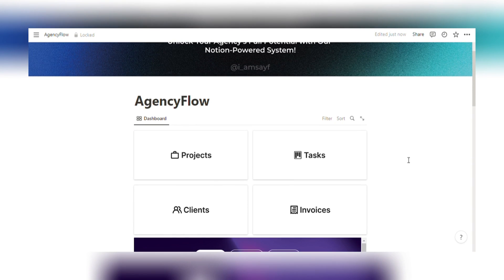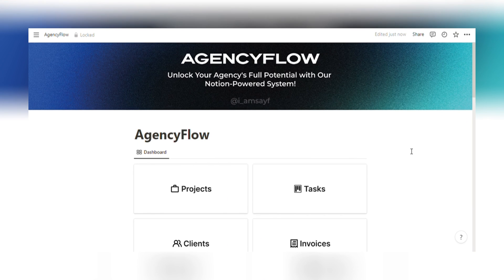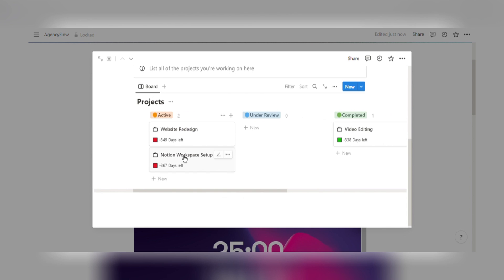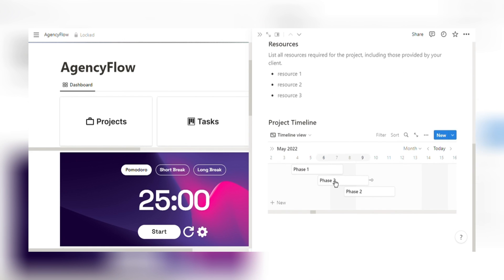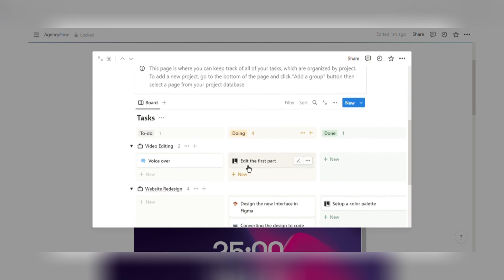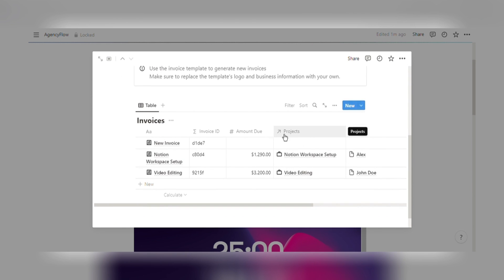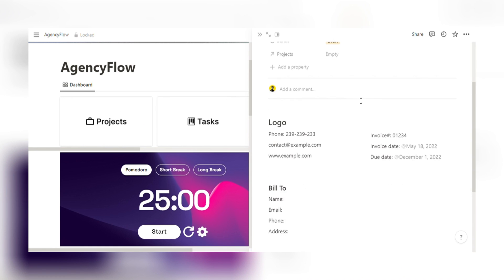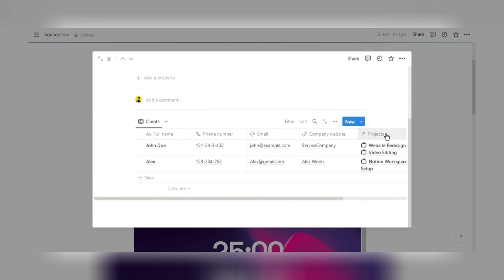🤯 Manage your business using this Notion template 💸